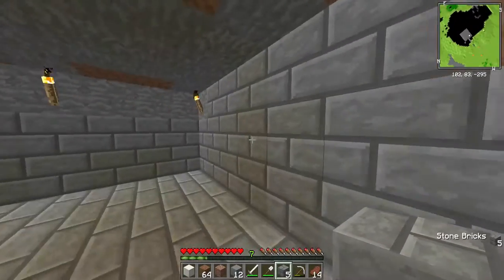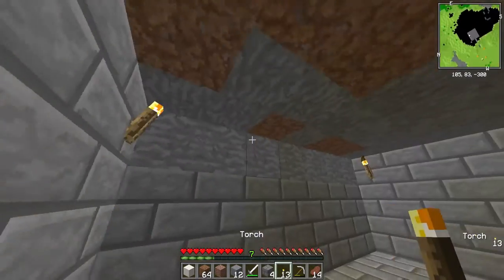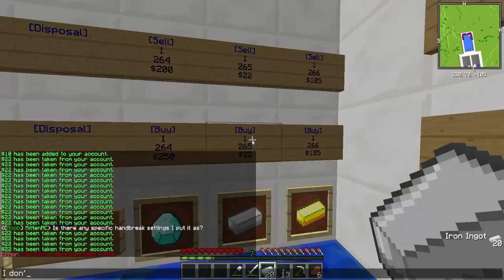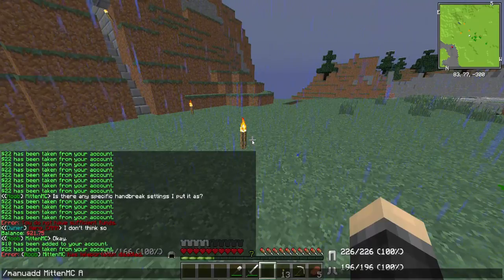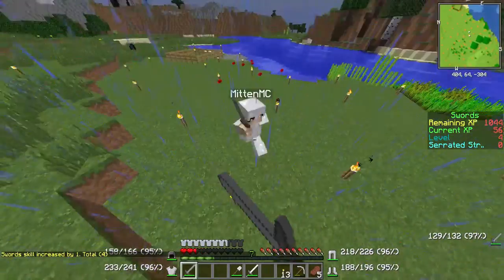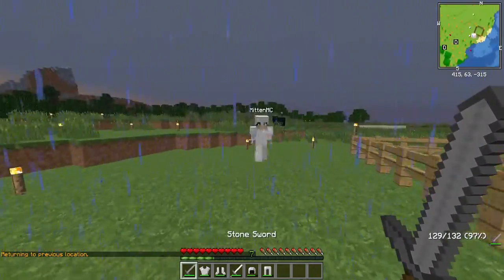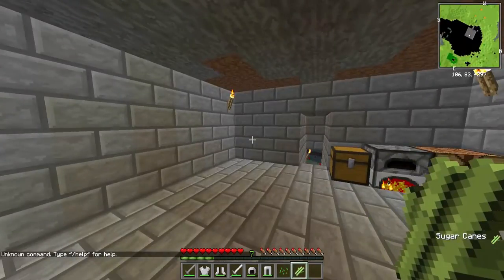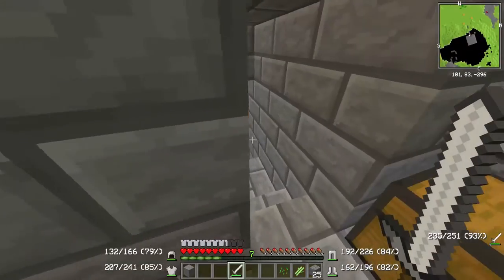Survival With Hero and Mitten Ep 2: GETTING BETTER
Hope you enjoyed the video! Next episode will be pretty bomb!!